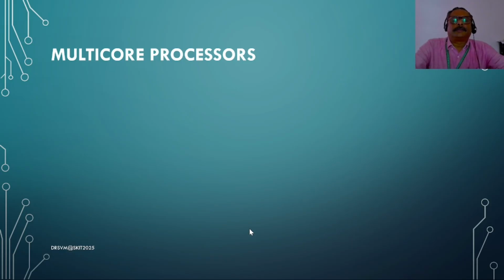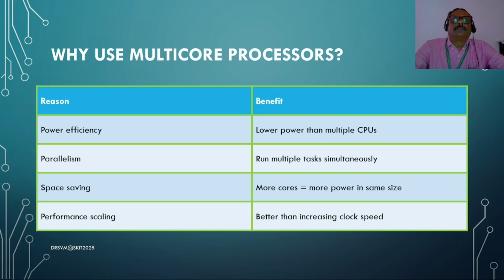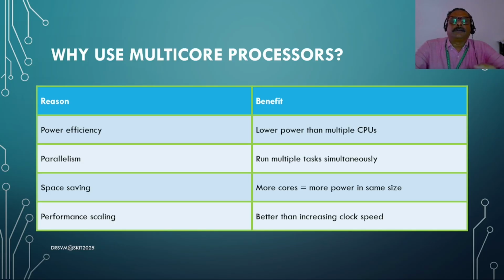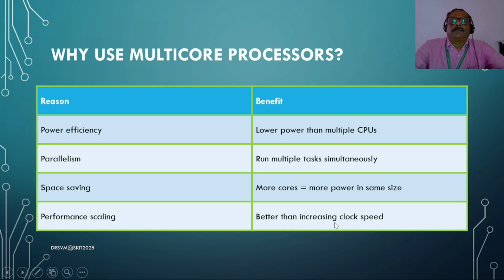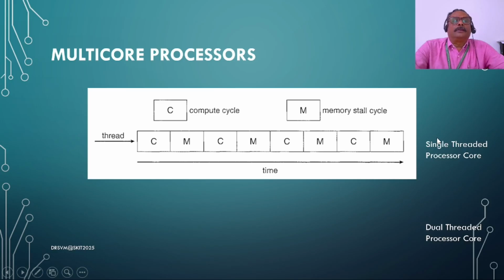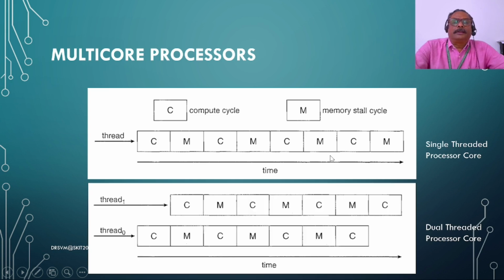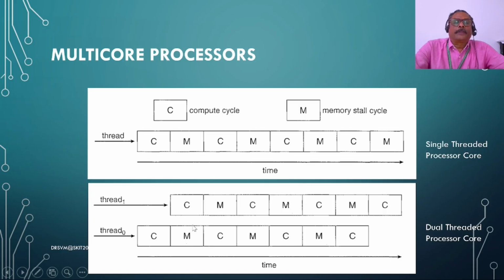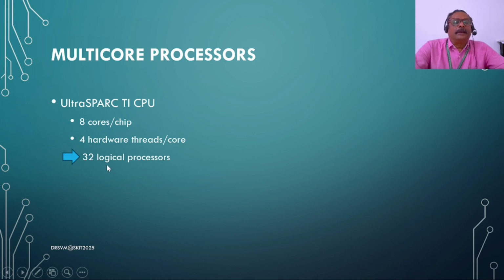OS2 31B - Multicore processors and scheduling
This episode highlights the multicore processors and their scheduling.